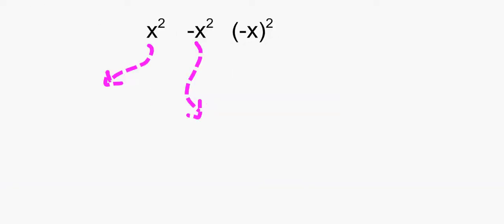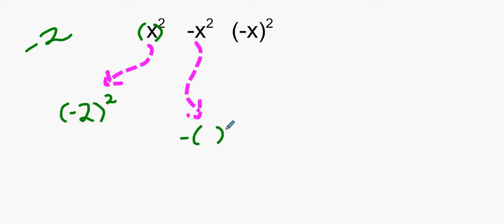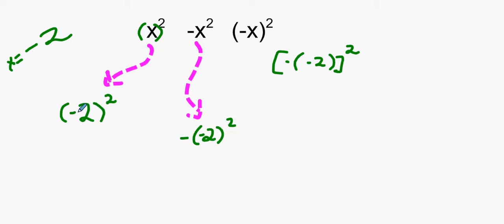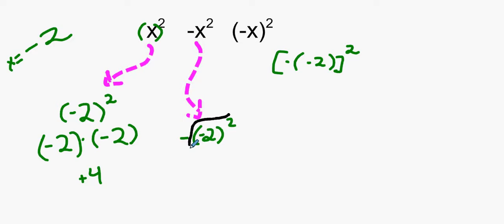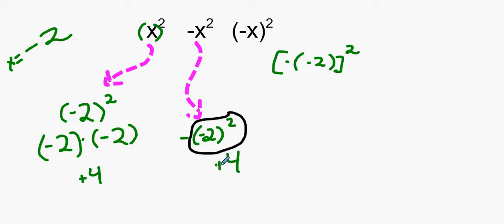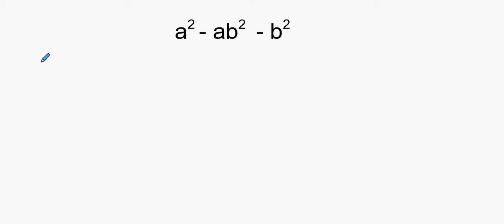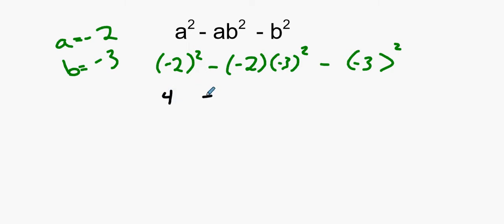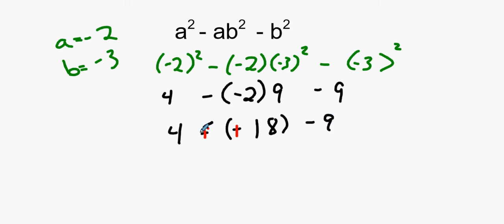Algebra 1/2 Lesson 105 Evaluating Powers of Negative Bases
Saxon Math Algebra 1/2 Lesson 105 Evaluating Powers of Negative Bases